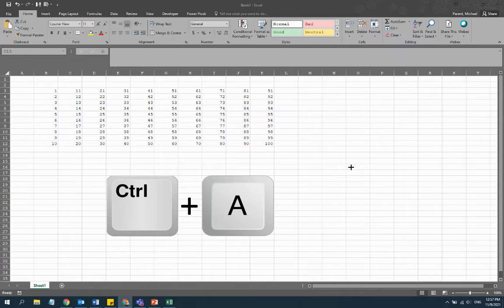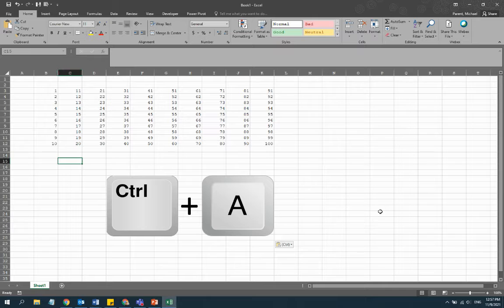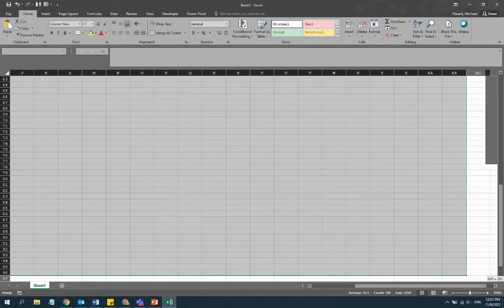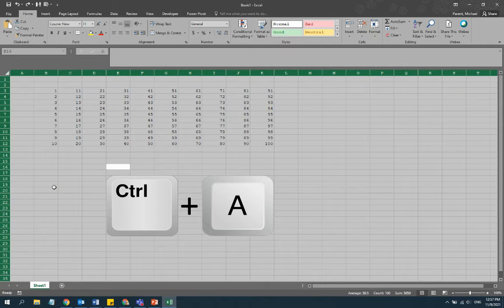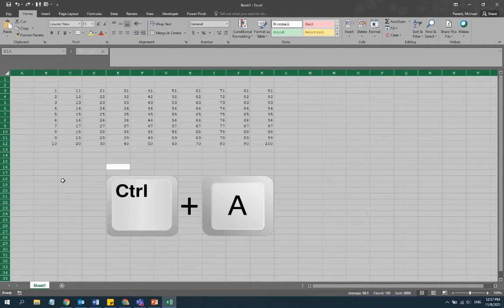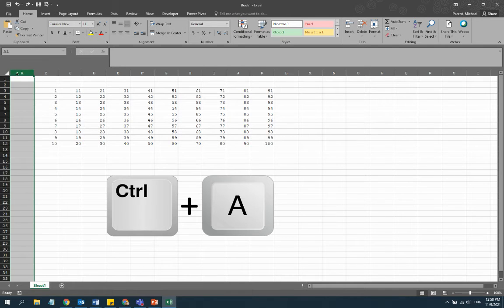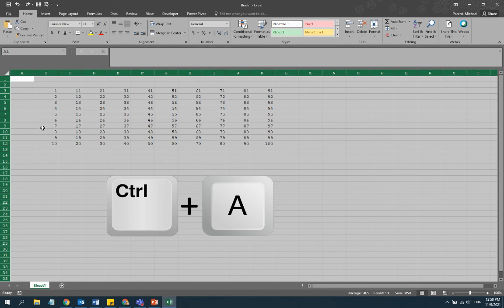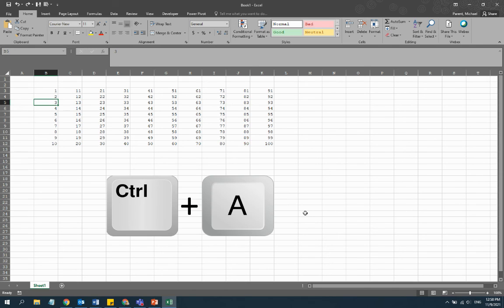Michael's Excel Tip of the Month - Ctrl+A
Ctrl+A is a shortcut to select all the cells in the worksheet.
You can also select the space to the left of Column A and above Row 1.